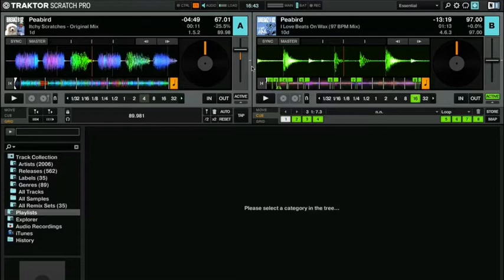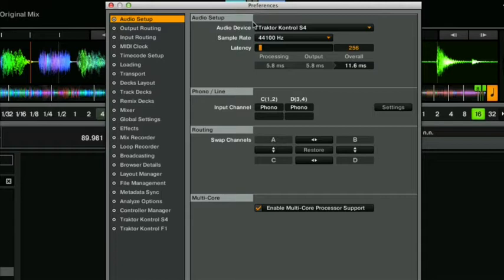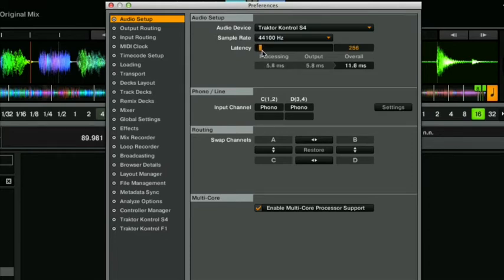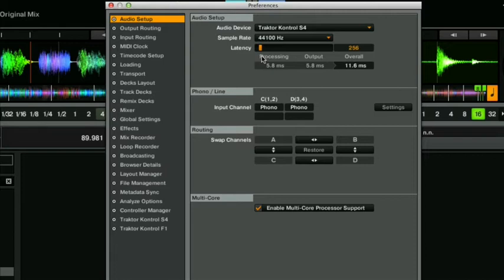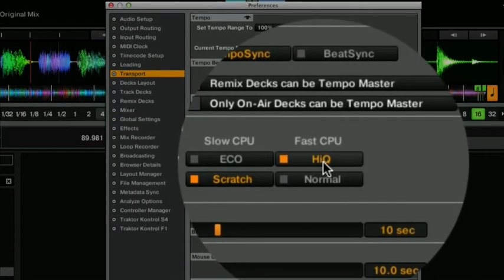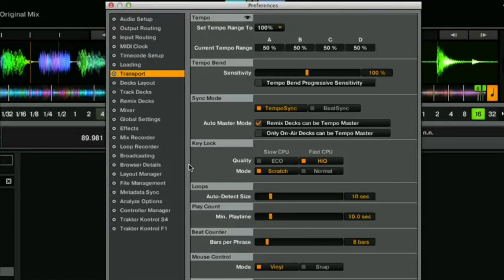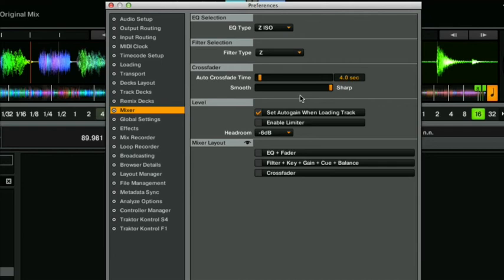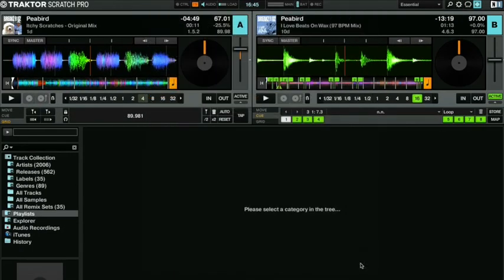How to optimise Traktor Pro 2 software for scratching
Click to get FREE scratch sounds, practice beats and training PDFs!